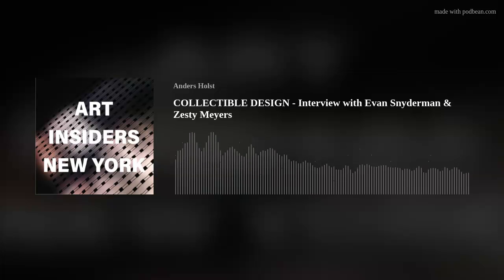COLLECTIBLE DESIGN - Interview with Evan Snyderman & Zesty Meyers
Evan Snyderman and Zesty Meyers, owners, and co-founders of the R &amp; Company Gallery, have managed to transform their passion for design into one of the world's finest design galleries.
With an obsession for seeking deeper beauty of design objects, and a philosophy based on teamwork, collaboration, and a cross-disciplinary approach, they have defined a full-blown global trade called Collectible Design.
In this interview we talk about their creative, and entrepreneurial journey from the B Team, a performance-based glass-artist collaborative group, via the Wild West of the Chelsea Flee market, to exploring design markets in Brazil and Scandinavia. They share the story of how an unexpected sale of Marcel Breuer commissioned furniture, laid the foundation of the gallery we know today.
R &amp; Company exhibits historic designers and represents 22 contemporary artists, creating unique works, limited, editions, and site-specific installations. The present exhibition at 64 White Street includes Katie Stout, a young Brazilian designer Zanine de Zanine and Jeff Zimmerman.
Photo credit Francois Dischinger
(Evan is slightly to the left and Zesty is slightly to the right in the audio recording)